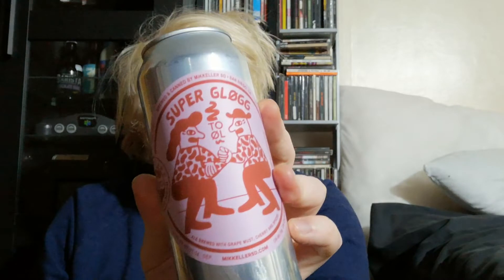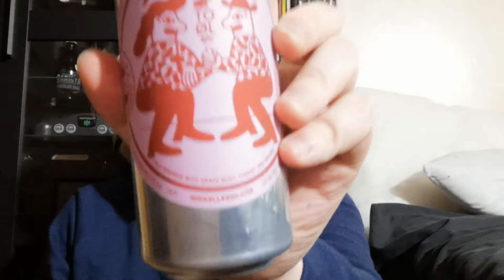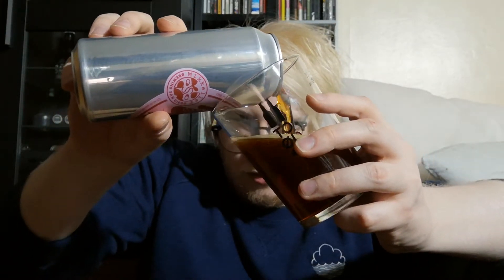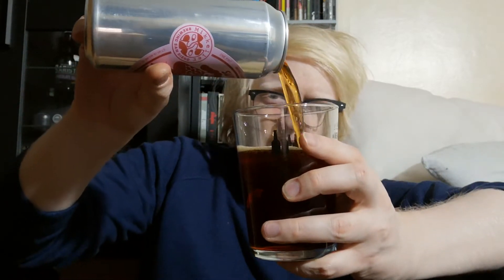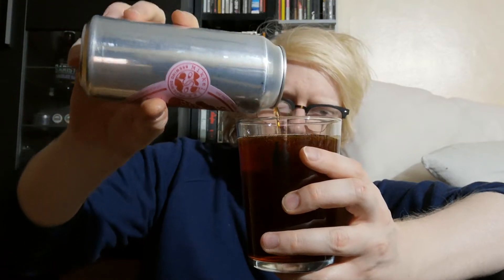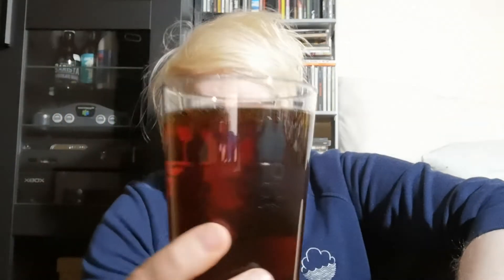#943 | Super Gløgg | Mikkeller Brewing San Diego x To Øl x To Øl CPH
Wish List: